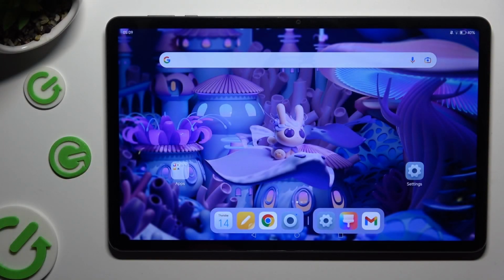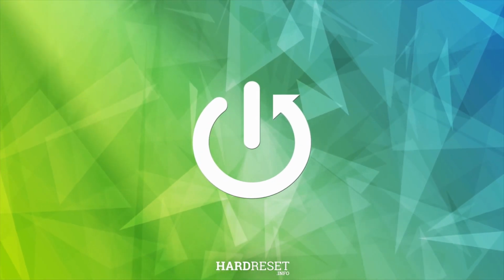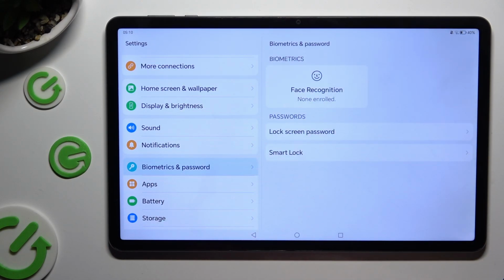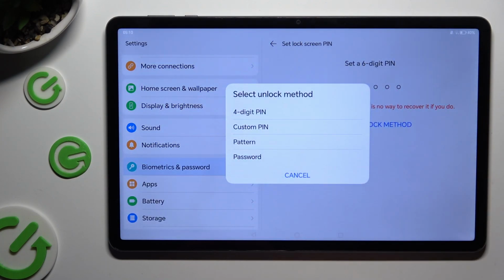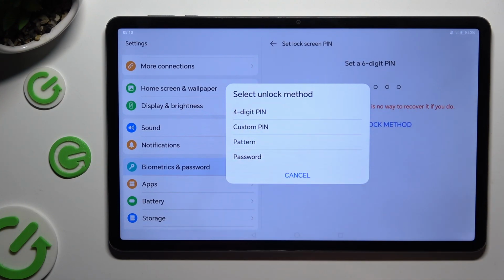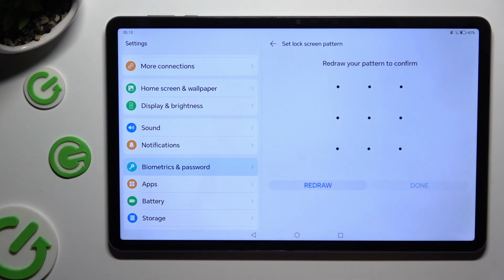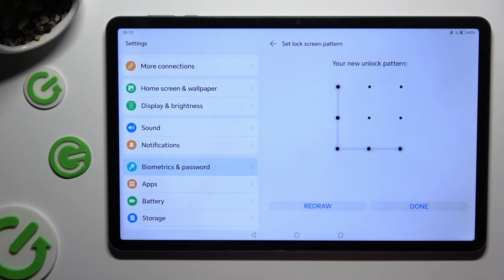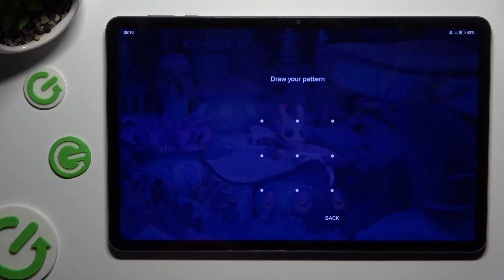How to Add Screen Lock on HONOR PAD X9? Manage Security Options & Lock System Method!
Hello and welcome on our youtube channel! Secure your HONOR PAD X9 with a screen lock. Learn how to set up this additional layer of protection to keep your device and personal information safe.

How to Set Up Screen Lock on HONOR PAD X9?
How to Add Security to HONOR PAD X9 Screen?
How to Enable Screen Lock on HONOR PAD X9?